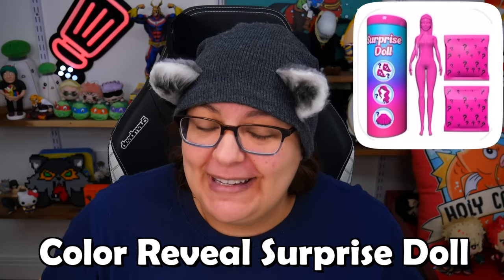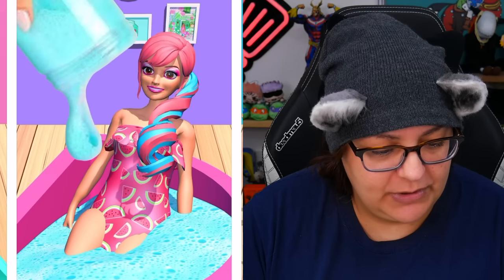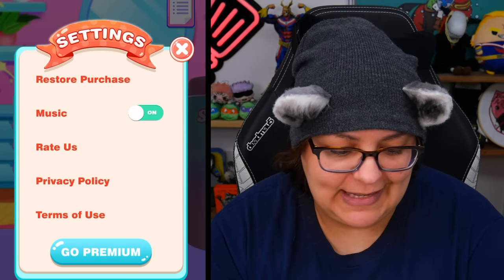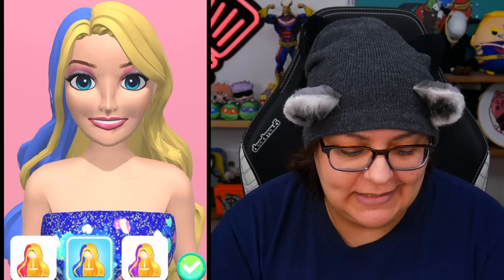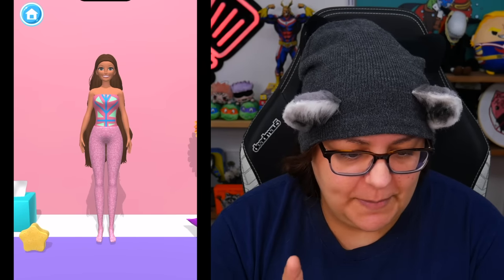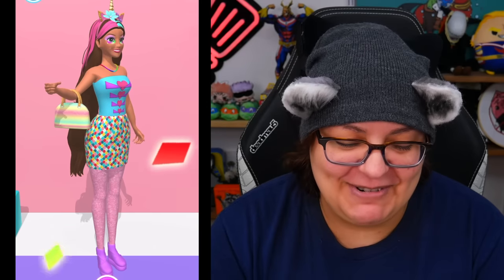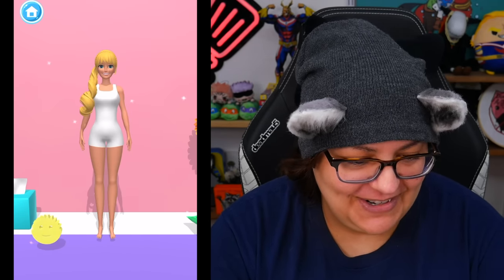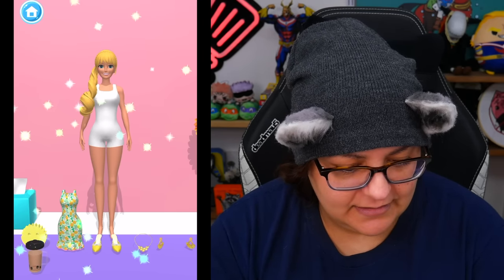FAKE BARBIE Is AMAZING Mystery Box Doll Mobile Game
let's play barbie color reveal mobile game. This is a doll mobile game based on the barbie color reveal mystery boxes but it was not make by the mattel company. Is this game still good? let's play and find out!

Streaming Equipment:
- Brio Webcam
- Ironside Computer
Special Thanks to: